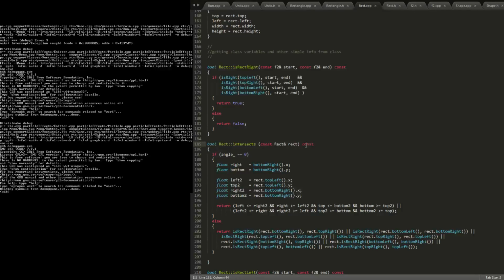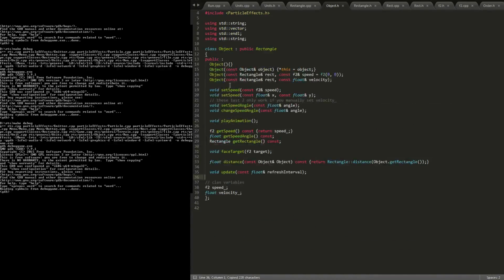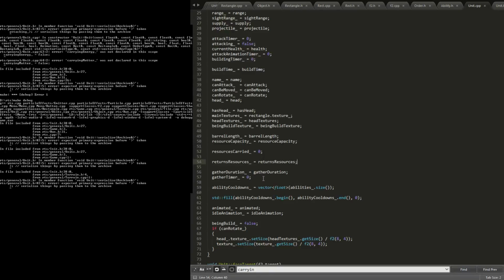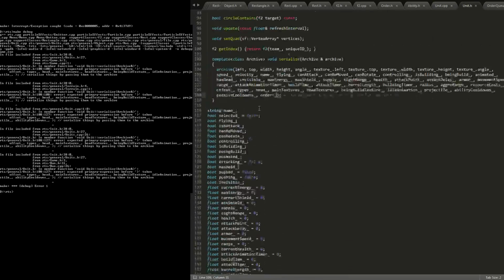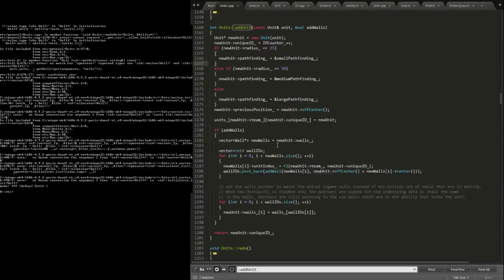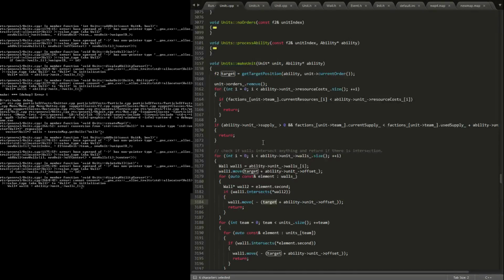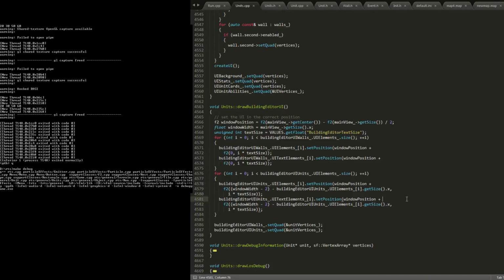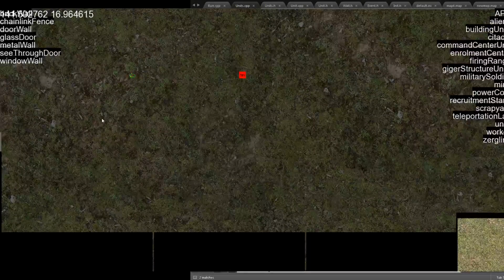C++ game development rebellion RTS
FAQ
Engine: just sfml (for now)

Platform: Windows 7 (probably also works on some other windows variants) and linux

Language: C++

What's going on: I'm making an RTS game called rebellion so far completely alone

General information: I've been working on this project for a little over a year now, most of that was part-time. And I will likely be working on it for several years to come.

Nothings happening: if nothing is happening I'm probably waiting for the game to compile.

Why livestream?
I feel it helps my motivation and progress. Plus chronicling the development process could be valuable.

Music: I'm listening to music but I have chosen not to stream it. If you wanna know what I'm listening to just ask.